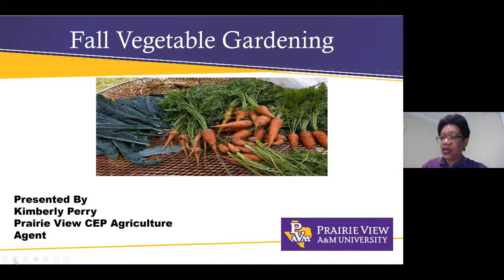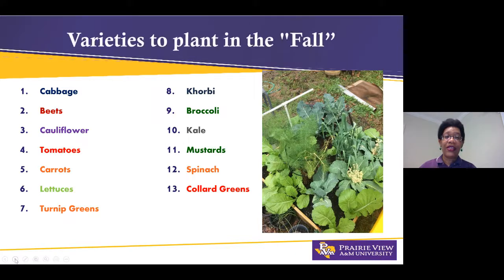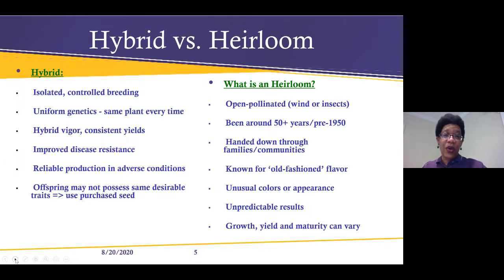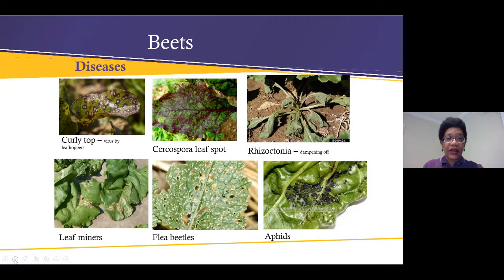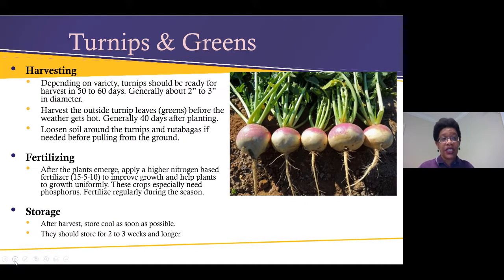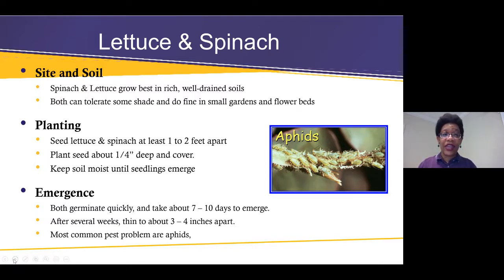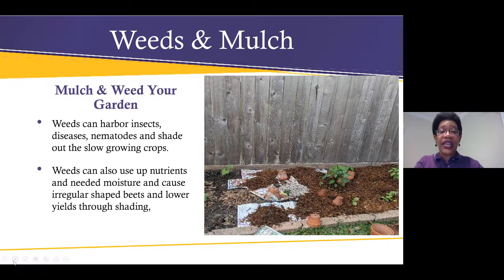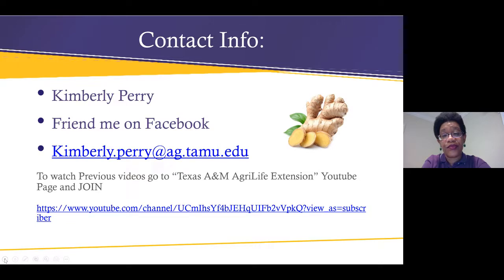Focusing on Fall Vegetable Varieties Home Grown Series Aug 20 2020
Thank you so much for stopping by to view our lecture on Fall Vegetables!  Please take a few moments to take our survey!